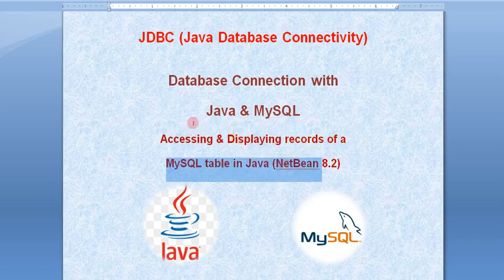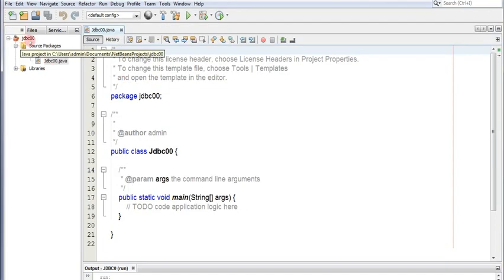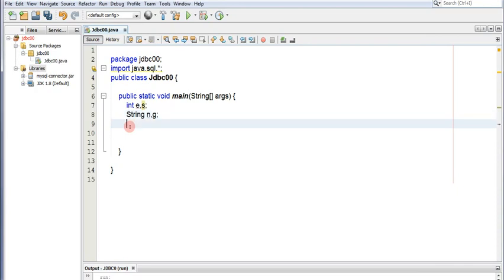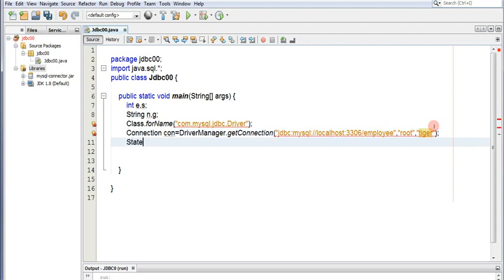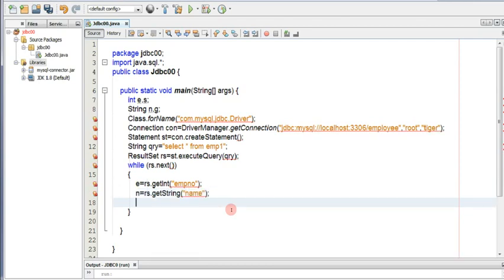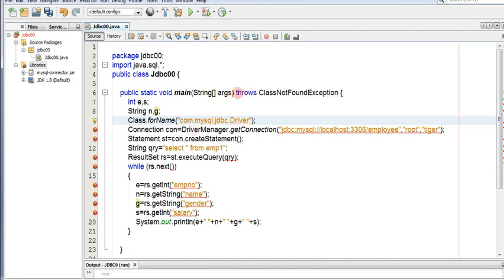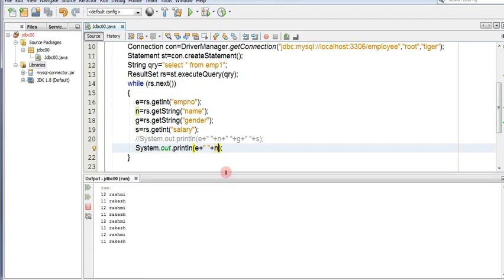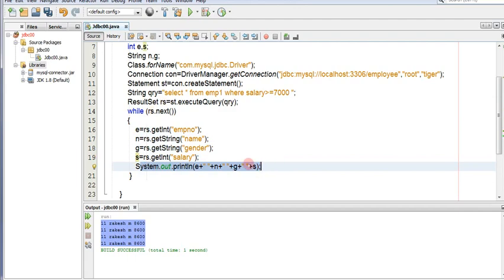Database Connectivity | Java & MySQL Database connection (JDBC)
Here i explained... to display the records of MySQL table in Java.
using simple Code... Simple Database connectivity...
A Youtube Channel on Computer based subjects